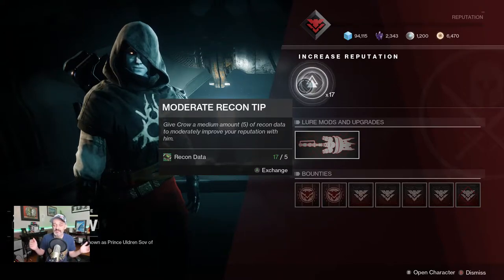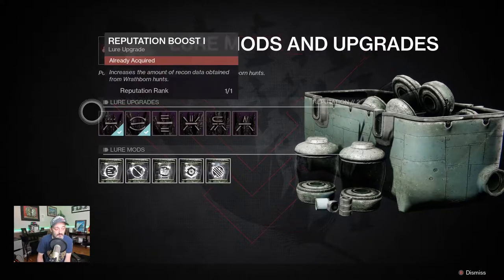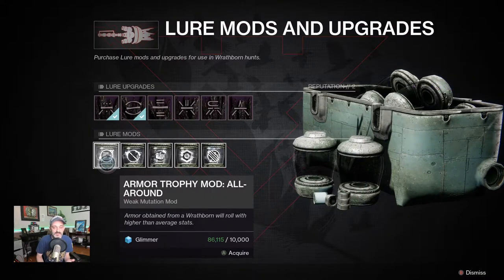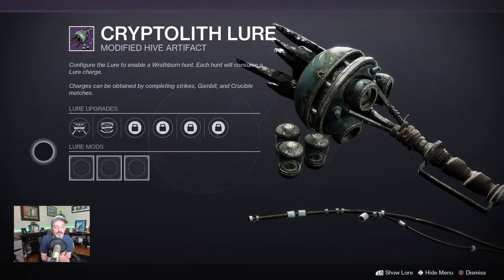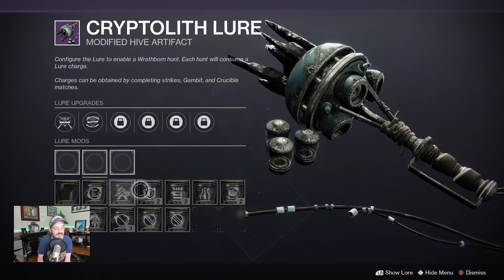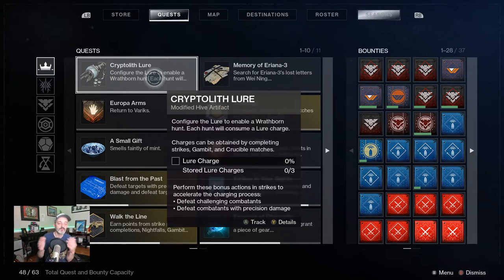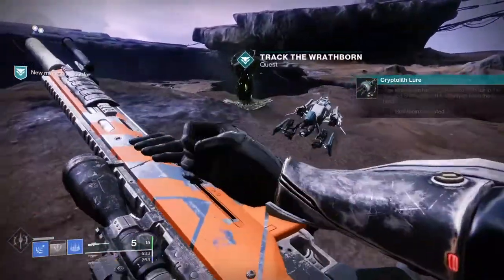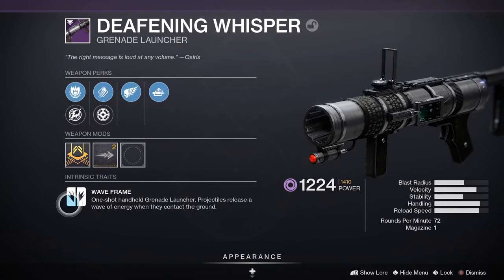Destiny 2 Guide to Using the Cryptolith Lure - Season of the Hunt Tutorial on The Crow Beyond Light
This video is an overview of the new Vendor - THE CROW - it shows how the Cryptolith Lure works and how to use it to determine what reward you receive. The Season of the Hunt has just begun so as things develop and change I will be sure to keep you up to date.